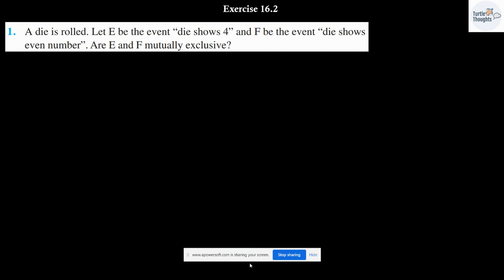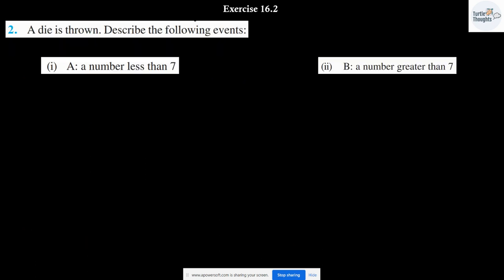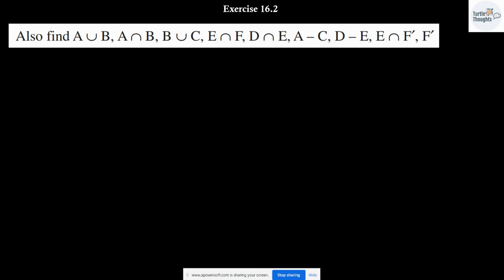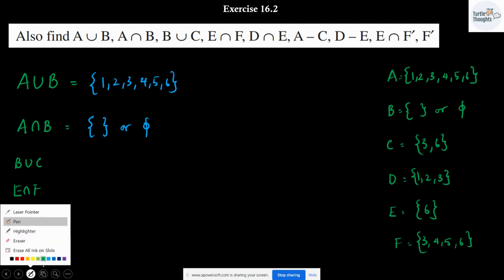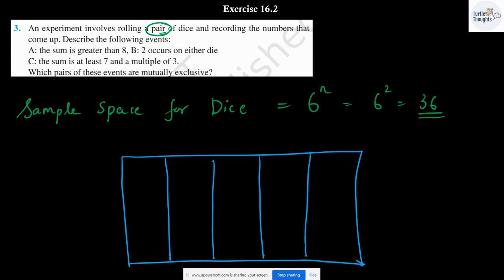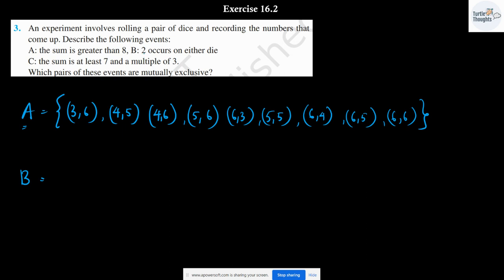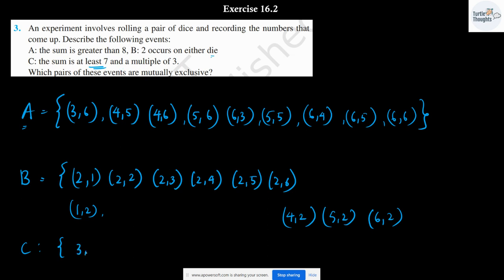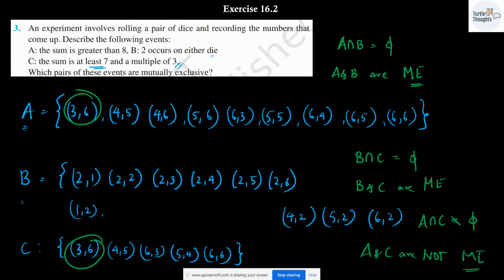11th/I PUC - Math - Chapter 16 - Probability - Sample Space Ex 16.2 (Part 3 )